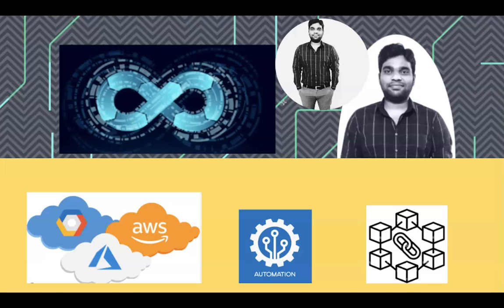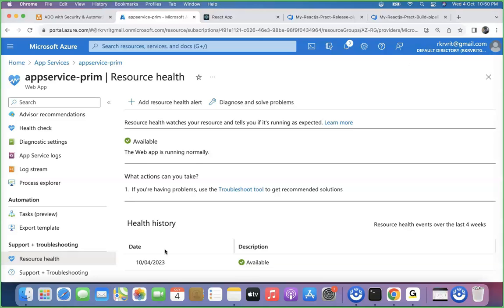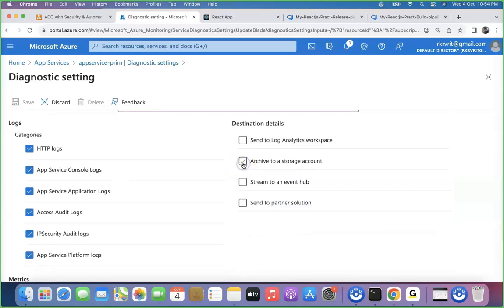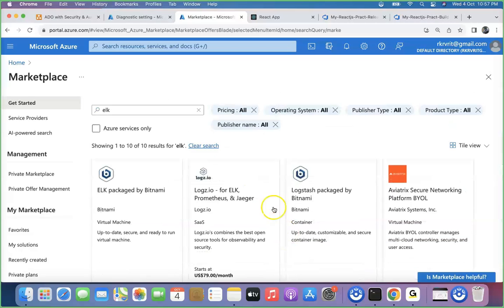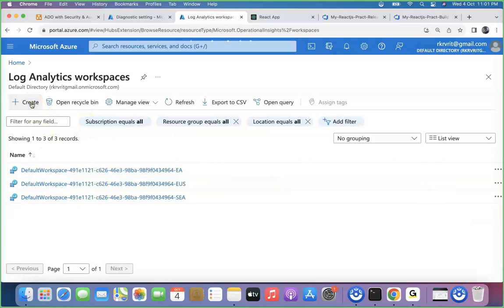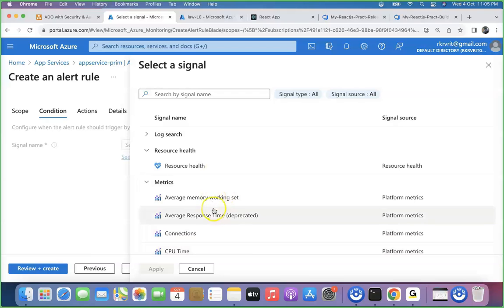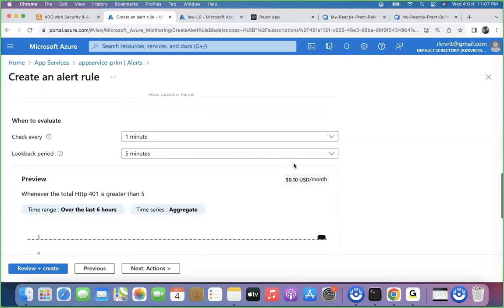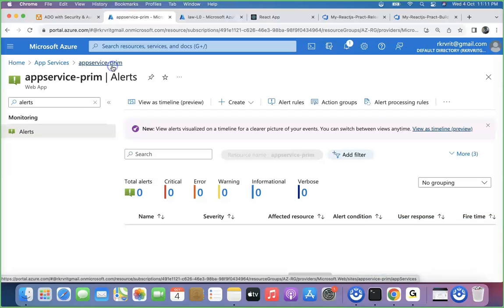17. logging Monitoring&Alerting | Azure Devops Zero to Hero Series with Realtime Projects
Explore logging, monitoring, and alerting practices in IT operations, essential for identifying, troubleshooting, and resolving issues proactively, ensuring system reliability and performance optimization.

AZURE COURSE
AZURE FREE COURSE FOR DEVOPS
KUBERNETES PROJECTS